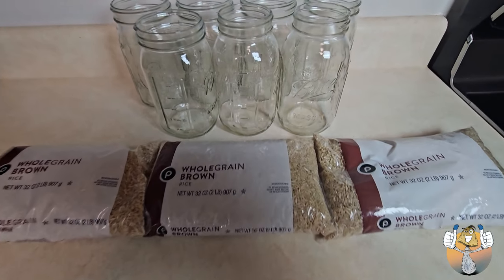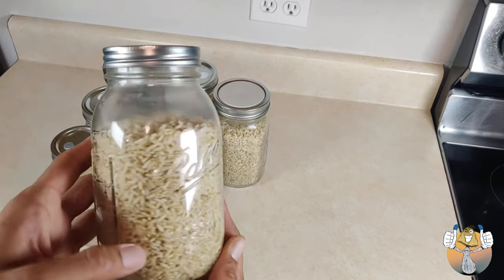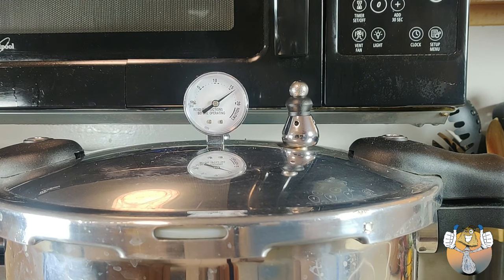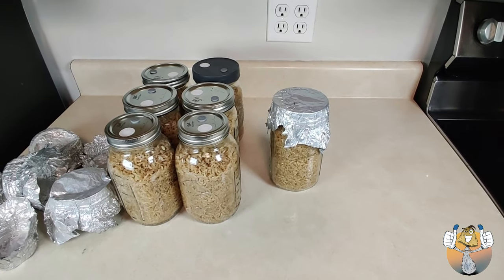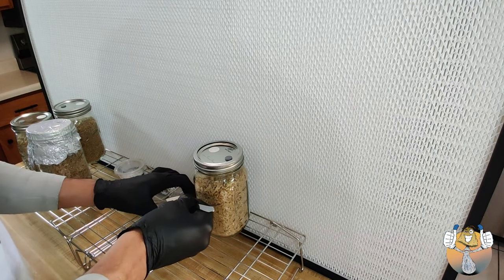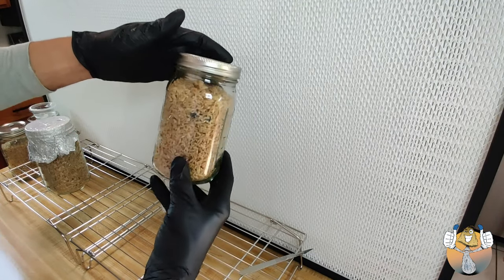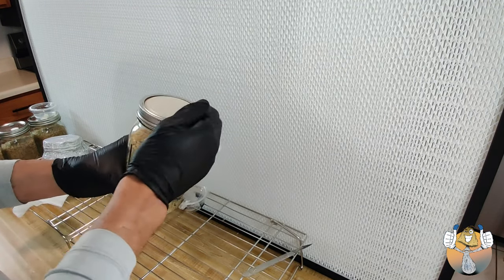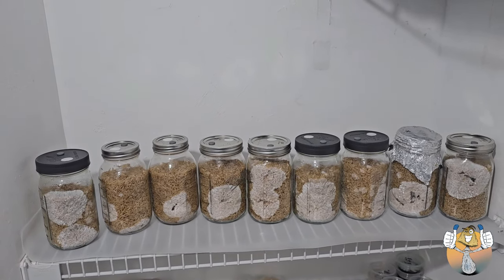The Brown Rice Saga Episode:1 Complete Grain Prep, And Agar Transfers .::. Beginners Guide on How To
The Brown Rice Saga Episode:1 Complete Grain Prep, And Arag Transfers.::. Beginners Guide on How To

Elite Gourmet Programmable Food Dehydrator 6 Stainless Steel Trays
(NO NEED TO CUT YOUR MUSHROOMS!)

Electric Herb Grinder Compact Size, Easy On/Off,

Coco Bliss Coco Coir - Compressed  (650 Grams, 10 Bricks)

Mushroom Growing Still Air Box-Pop up Mushroom Grow Tent

4 Pack of Torch Lighter, Jet Flame, Butane Gas, Mini Refillable

Ultra Fine Plastic Water Mist Sprayer

64 Pieces Synthetic Filter Paper Stickers Filter Disc and 100 Pieces Rubber Stopper Injection Ports (13.2mm Diameter)

Medical Tape Paper (micropore)- 1”x10 Yards Box of 12 Rolls

Scalpel Sterile Blades with #3#4 Scalpel Knife Handle & Storage Box

AC Infinity 6.6” Stainless Steel Curved Pruning Shear

AC Infinity SUNCORE S3, Waterproof Seedling Heat Mat 10" x 20.75"

AC Infinity SUNCORE T3, Seedling Mat with Digital Thermostat and Heat Controller 10” x 20.75”

AC Infinity Advance Grow System 2x2 WiFi

1000ml Glass Round Media Storage Bottles

Ball Half Gallon Wide Mouth Canning Jars (6 Count)

Agar Agar Powder, 1lb | Vegan

EZ BioResearch Petri Dish with Lid, 100 mm/15 mm, Sterile, 25/Pack

[100 Packets] Silica Gel Packets Silica Gel Desiccant

INKBIRD ITC-308 Digital Temperature Controller 2-Stage Outlet

Stainless Steel Cooling Racks 2pc

Magnetic Hot Plate Stirrer

8 Quarts Premium Perlite - Coarse and Chunky

Isopropyl Alcohol 70% (1 Gallon)

FoodSaver Space Saving Vacuum Sealer

15 Counts Large Turkey Bags, Oven Bags for Cooking

Ball Wide Mouth Storage Lid Leakproof 6 pk (2)

Cottontip Applicator Sterile 6" - Box of 200

Upgrade Office Supply UPG23732PK2 Rubber Bands, Size #32 (3" x 1/8"), 4 oz. Bags (2 Pack),

50 Pack Plastic Petri Dishes with Lids,90 x 15mm Sterile Plastic Petri Dishes

Plastic Test Tube Rack for 15/18 mm Tubes, Hole Diameter is 18.7mm, Holds 50, Detachable, Karter Scientific 208U7 (Pack of 10)

Organic Light Dried Malt Extract 1 Lb

200Pcs Plastic Test Tubes with Screw Cap, 5ml Small Plastic Vials Centrifuge Test Tube

4-Tier Stackable Cooling Racks for Baking, 100% Stainless Steel Wire Rack

500ml Glass Round Media Storage Bottles with GL45 Screw Cap (Pack of 2)

Stainless Steel Table, 24 x 60

FIFINE XLR/USB Mic Kit with Boom Arm Stand

FIFINE Gaming Audio Mixer XLR Microphone Interface

2-Pack Premium Laptop PC Monitor Stand

Scalpel Handle Ribbed Grip (No. 4)

Spider Farmer 3-in-1 6L Humidifier

AmScope B120C Compound Microscope

I REPEAT 100% voluntarily.
I will NEVER contact you asking for money of any sort
on ANY PLATFORM!!